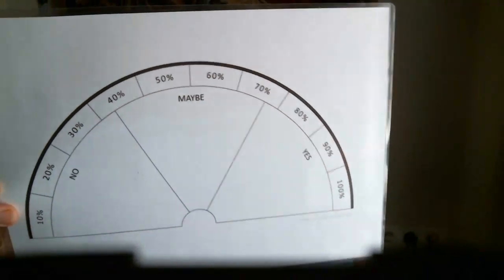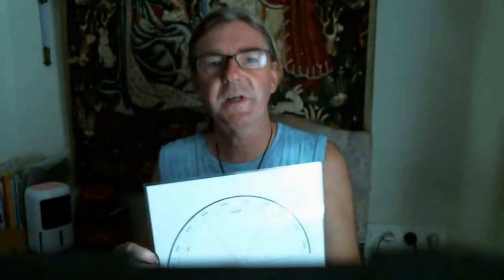Chart dowsing demo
Use of a dowsing chart for healing